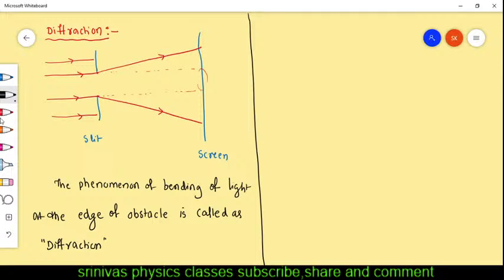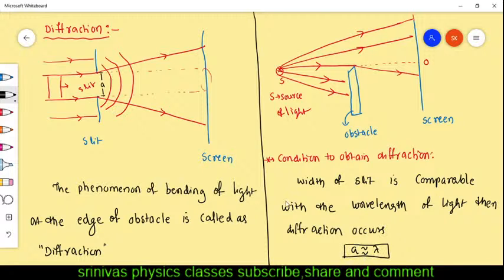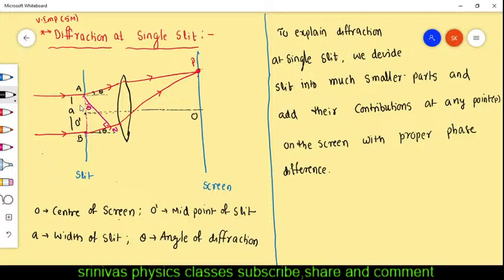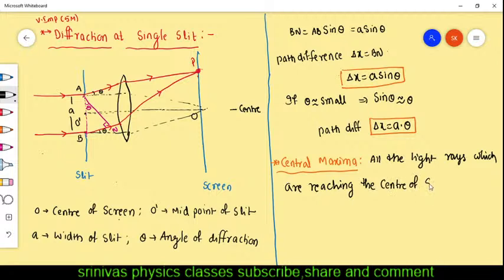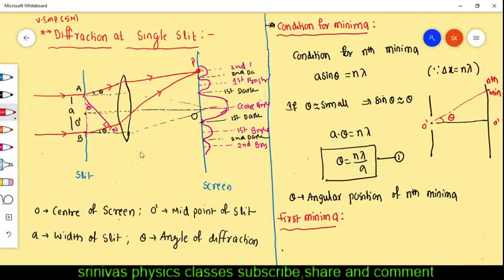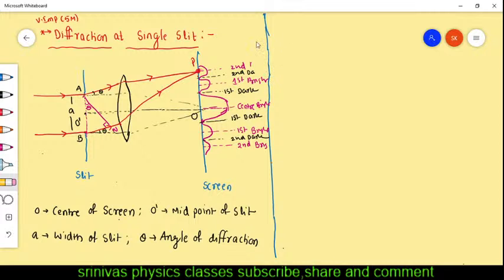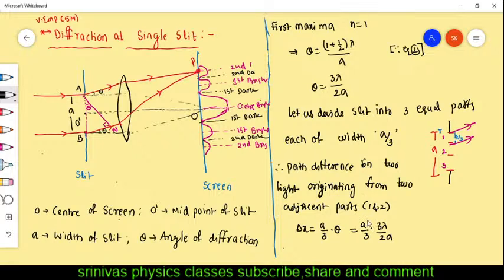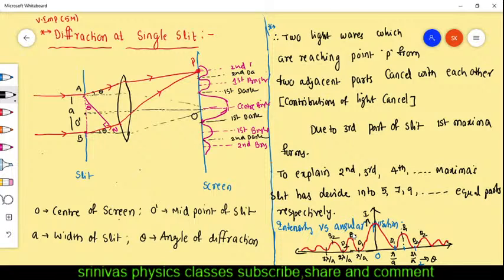class 12 wave optics // Diffraction at single slit part 10.9 by ks